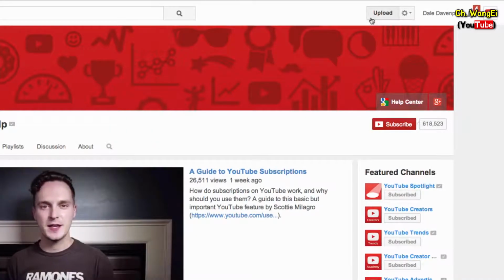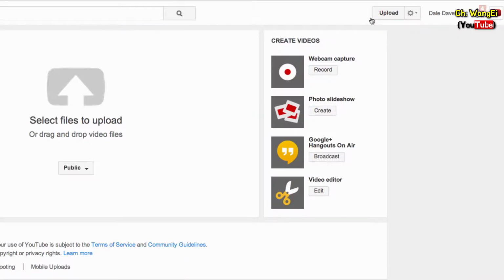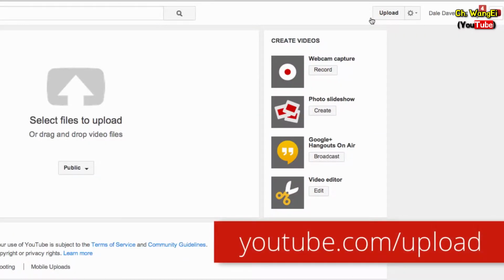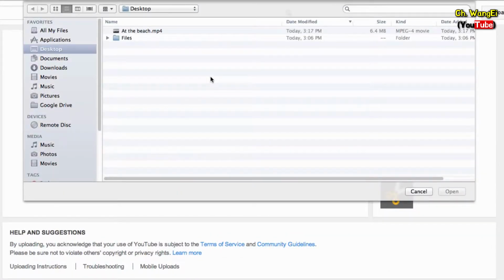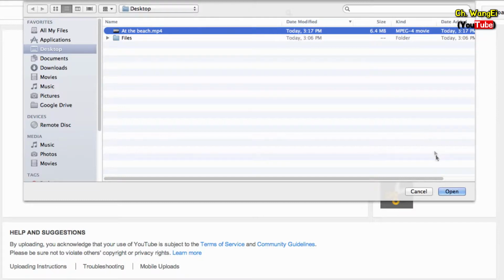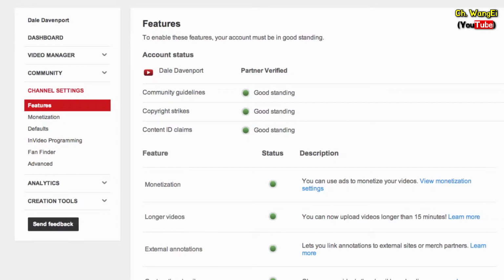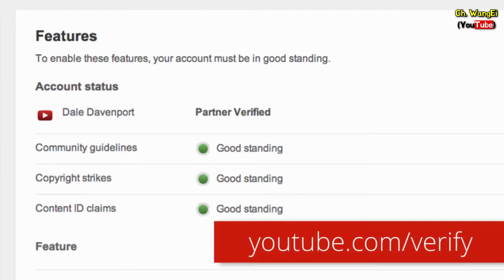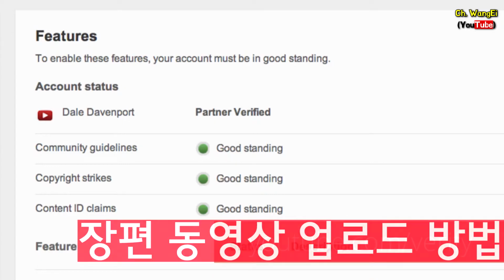- 유튜브에 동영상 업로드하는 방법 [유튜브의 교육 자료 | 유튜브 팁 | 왕이의 유튜브로 돈 버는 방법]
이 동영상이 맘에 드셨다면 좋아요, 공유, 댓글을 남겨주세요.
여러분의 관심은 제게 힘이 됩니다!
안녕하세요. 왕이 입니다. 동영상 주소 링크는 허용합니다.
동영상을 다운로드하여 다른 사이트에 업로드 하는 것은 금지 합니다.
Hi, I'm WangEi. You can link this video address..
But, It is not allow to upload this video onto other website
 こんにちは。ワンイです。動画リンクは許可します。
動画をダウンロードして、他のサイトにアップロードすることは禁止します。
这个视频禁止上传到其它网站.
但是视频链接地址允许. 본 영상의 라이센스를 보유하고 있습니다.